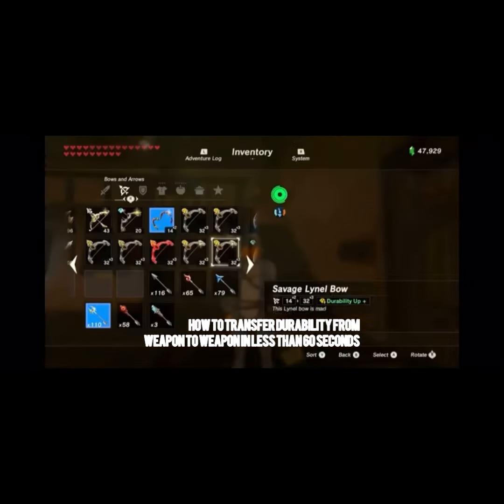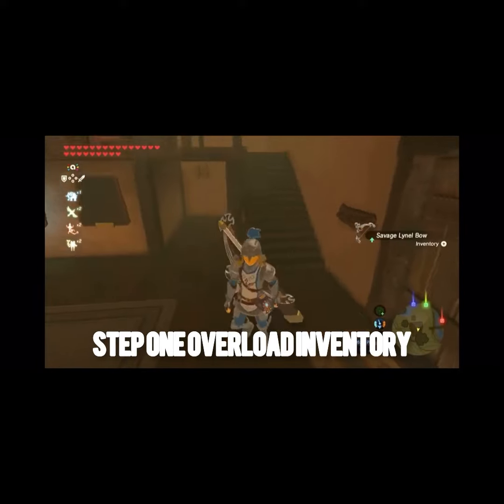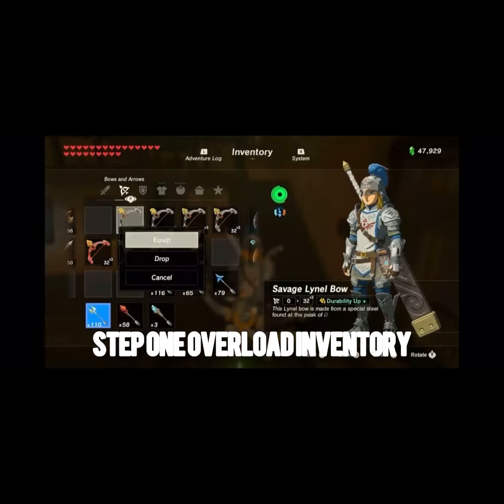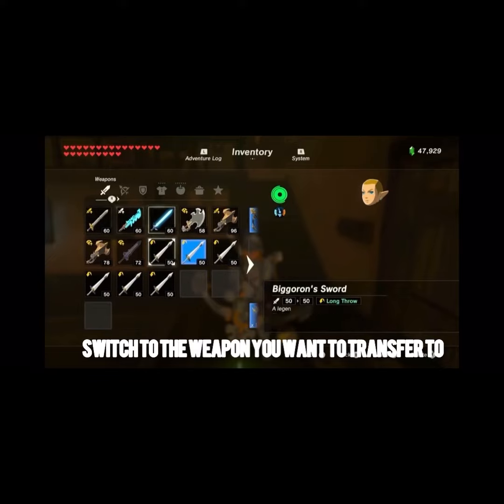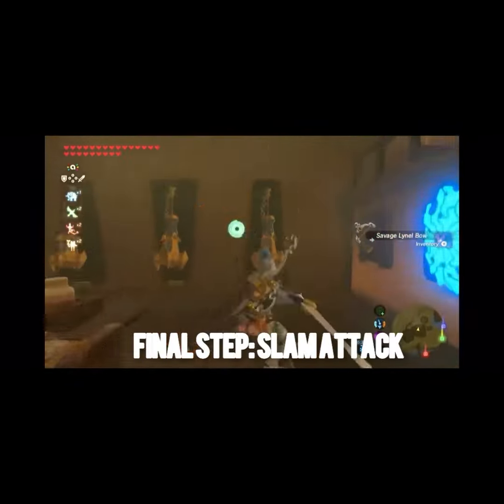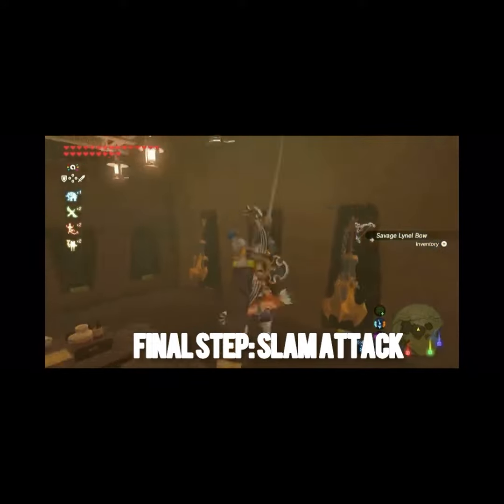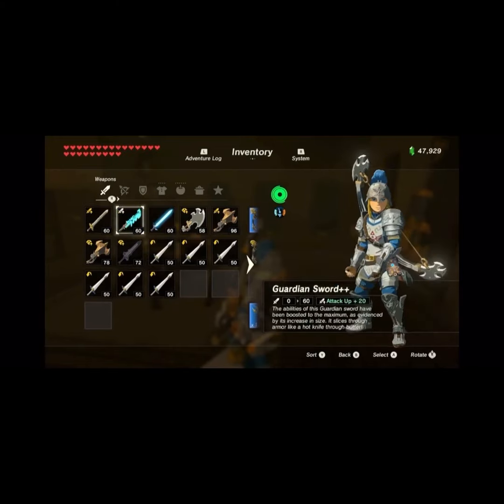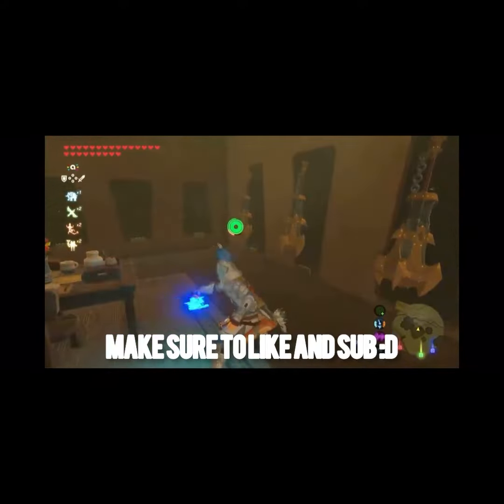How to durability transfer in BOTW in less than 60 seconds